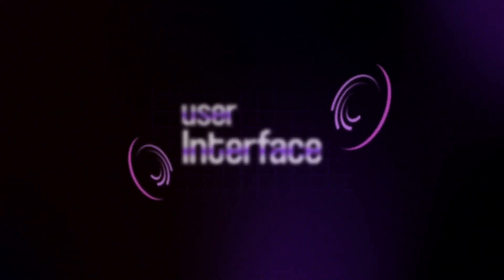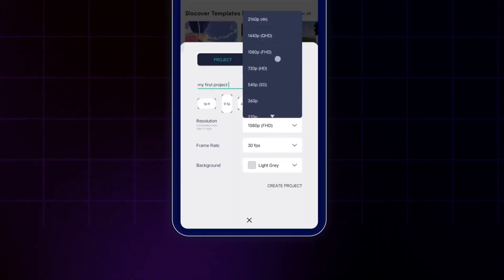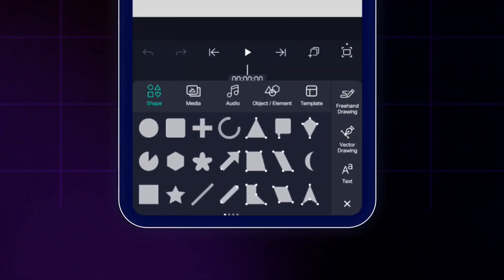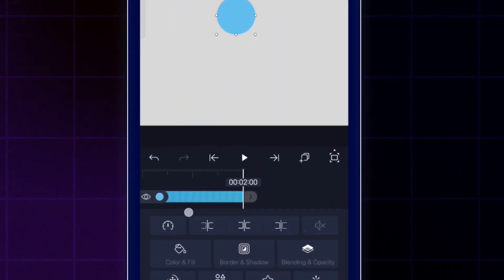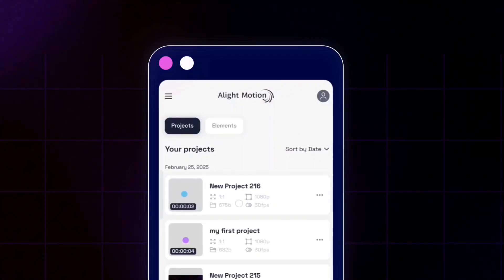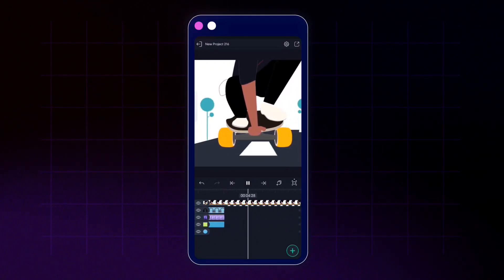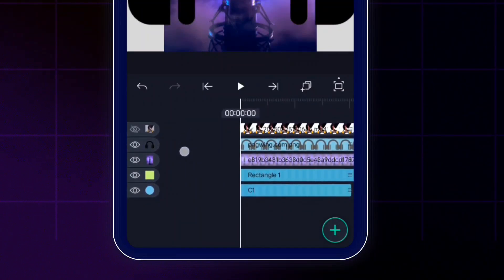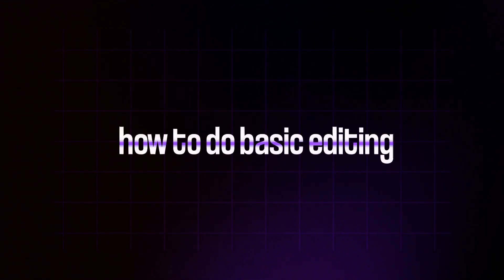ALIGHT MOTION MASTERCLASS -1 | ALIGHT MOTION FULL COURSE